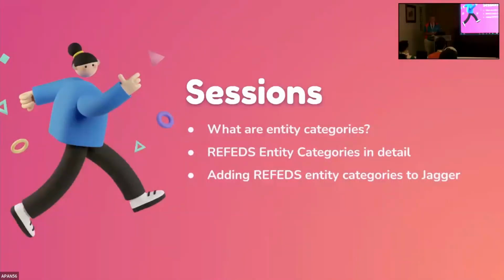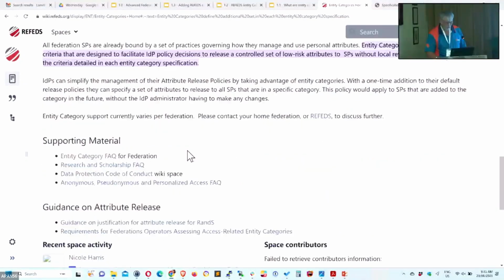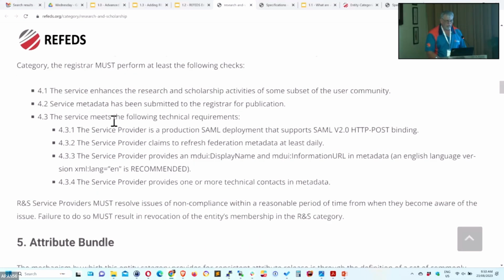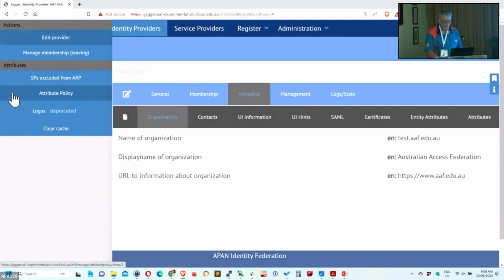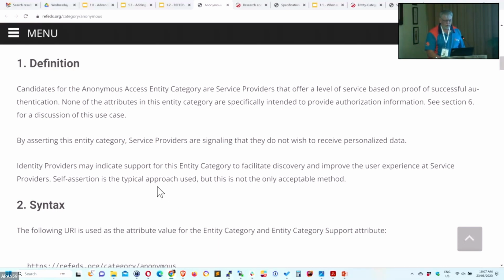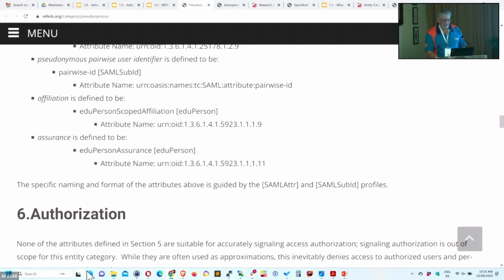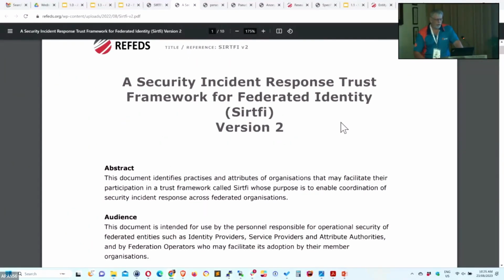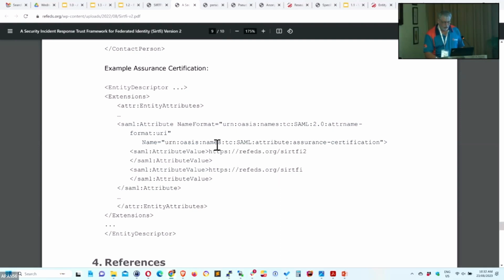APAN 56 - Day 3 - Advanced Federated Identity Management – Entity Categories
Revisit the complexity of advanced federated identity management with a focus on entity categories. Explore valuable insights into efficient access control and ensuring security.